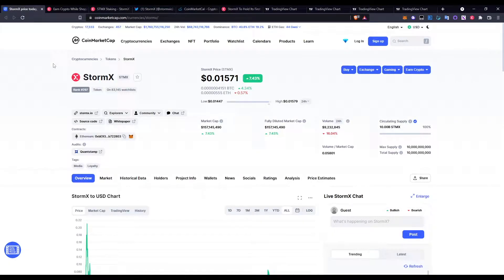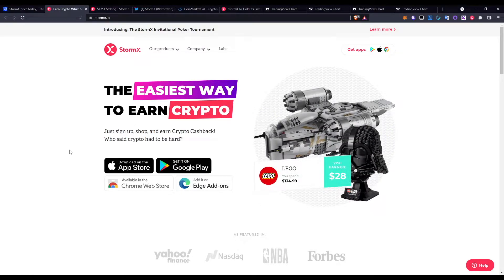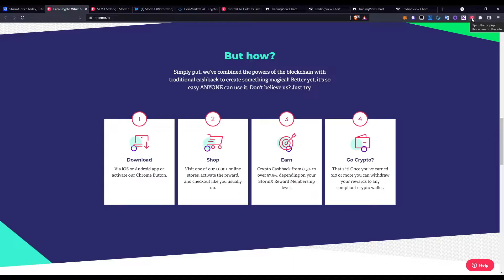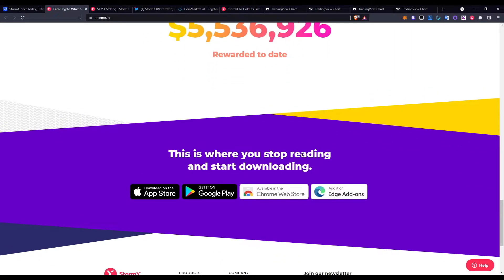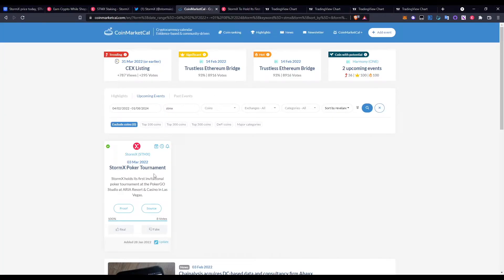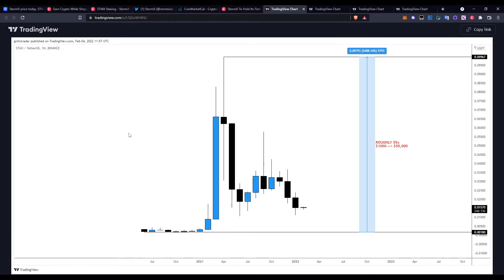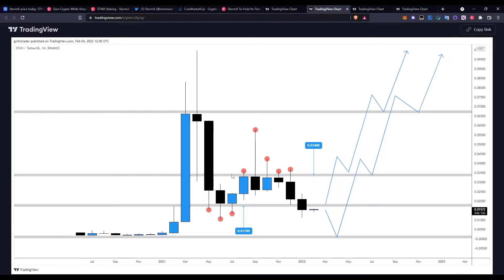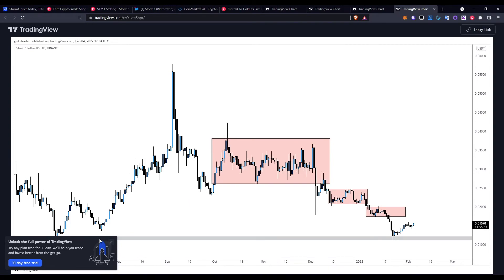STORMX ($STMX) - PRICE PREDICTION, STAKING, ANALYSIS, HUGE NEWS!!! - FREE CRYPTO (2022-2025)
In today's video we take a look at StormX ($STMX) and what they have to offer in the crypto space 👀

Please note I am NOT a financial advisor, make sure to always do your own research in ALL coins mentioned on this channel!

TIMESTAMPS:
0:00 - Intro
0:22 - Price Analysis
1:31 - StormX Website & Staking
5:07 - Upcoming News
6:28 - Price Prediction, Chart Analysis, Next Targets

Sign Up To These 💸

Trading 212 - Trade Stocks and Crypto on Trading 212 (Get 1 free stock up to £1000)
Coinbase - Get FREE Bitcoin When You Sign Up
and we both get $25